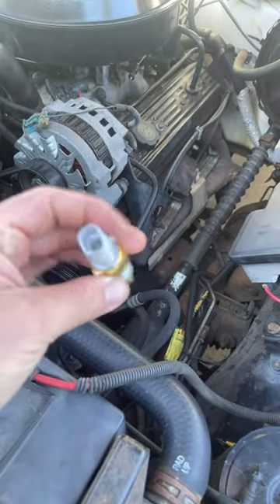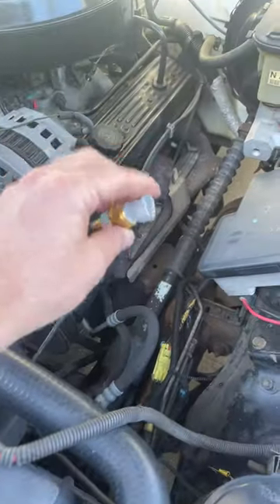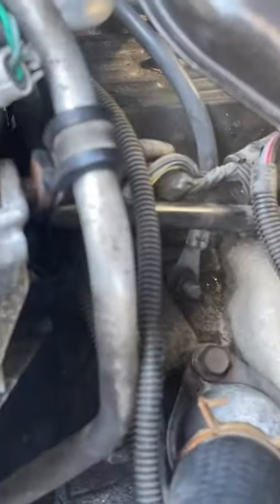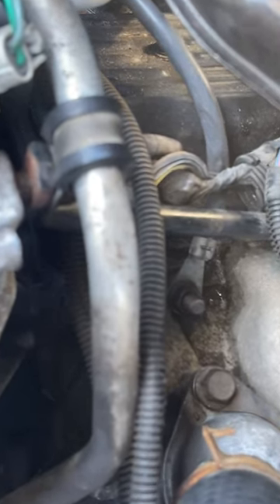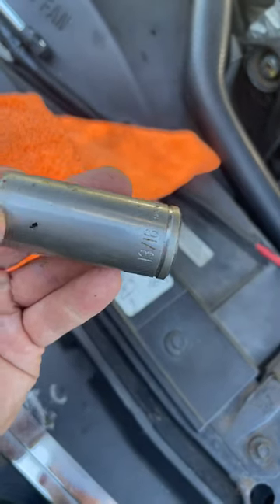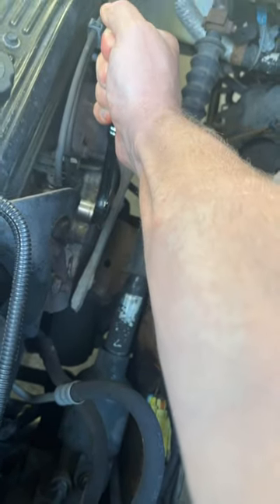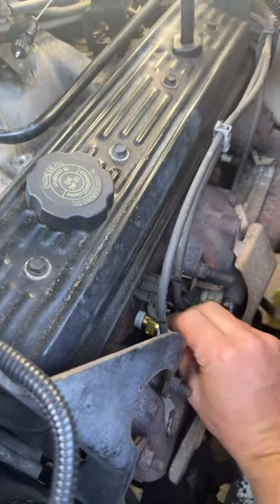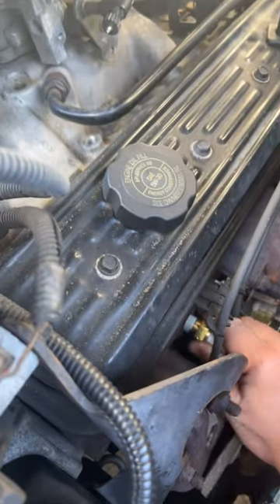Coolant sender change! 95 K1500